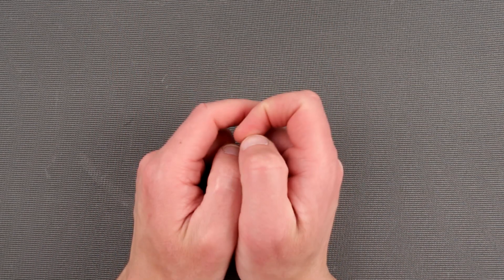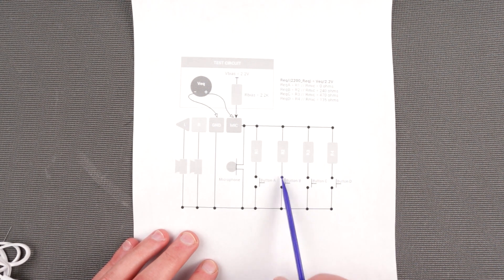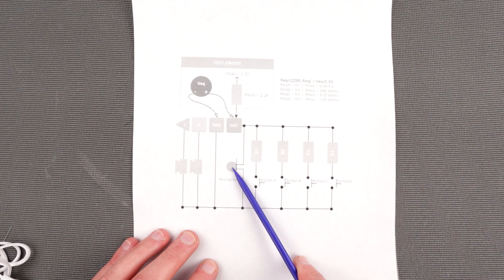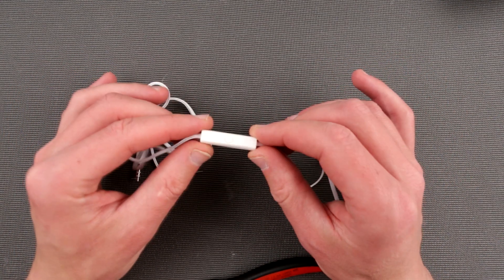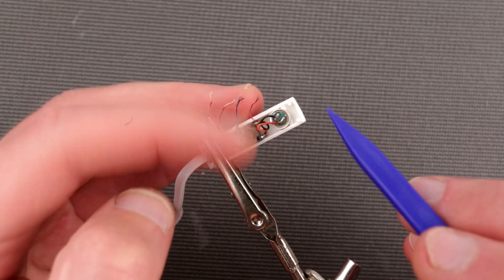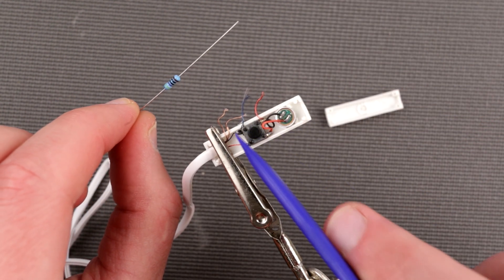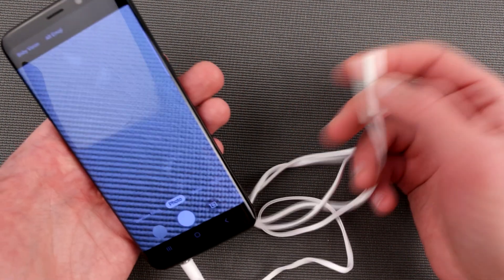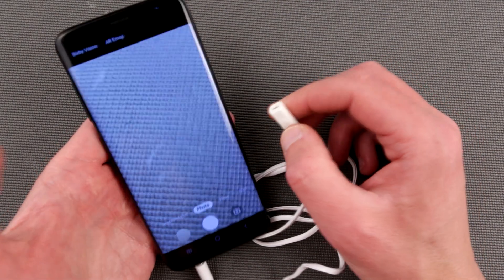How to make simple selfie camera trigger for Android smartphone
With only couple of cheap components I can show you how to make simple wired remote camera trigger or shutter release for your Android smartphone.
You can use it to make stop motion animations, capture selfie using tripod or do macro or nigh photography without disturbing you phone position.

I'm afraid Apple users are out of luck on this one.